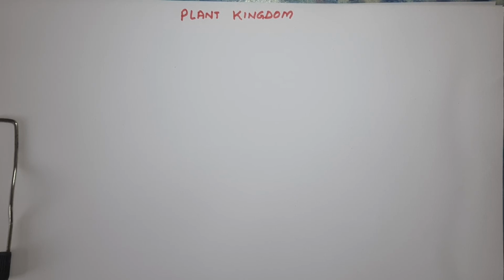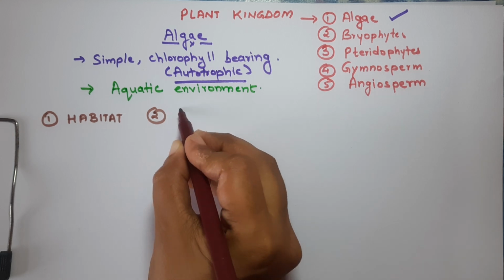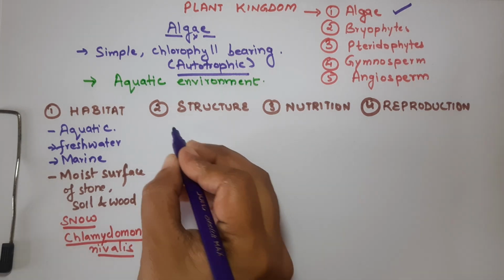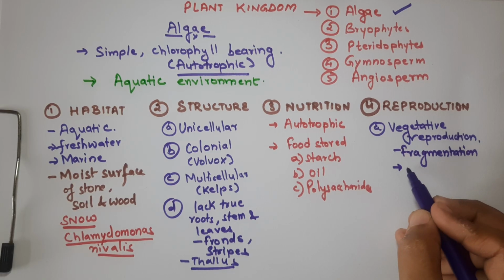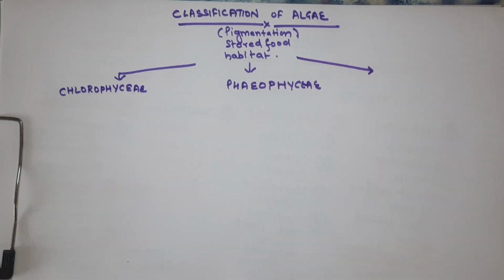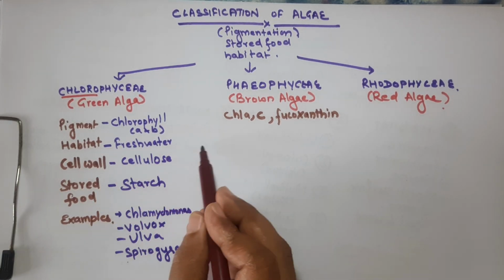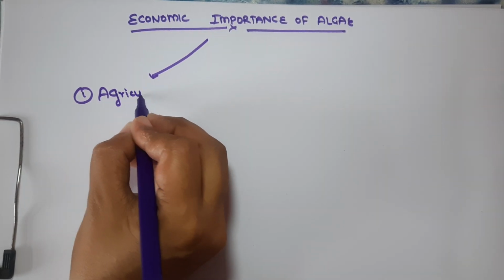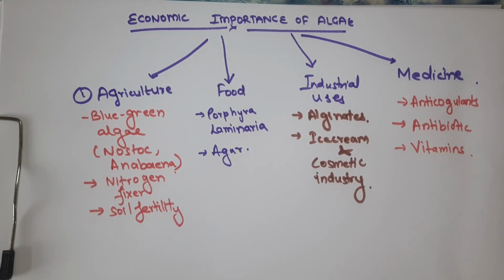Lecture, Chapter 3, Class 11, Algae Explained: Types, Features & Why They Matter 🌿🌊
Dive into the fascinating world of algae—those green, slimy organisms that do way more than just float in ponds! 🌱 In this video, we explore:

- 🔬 Characteristics of algae: from unicellular wonders to giant kelps
- 🌍 Their diverse habitats: aquatic, terrestrial, even icy regions
- 🍽️ How algae produce and store food
- 🧬 Reproduction methods: vegetative, asexual, and sexual
- 🧪 Classification based on pigments and structure
- 🌈 Types of algae: green, red, brown, and more
- 🌎 Importance of algae in ecosystems, industries, and climate

Whether you're a student, a science enthusiast, or just curious—this video will give you a clear and engaging overview of one of nature’s most underrated powerhouses.